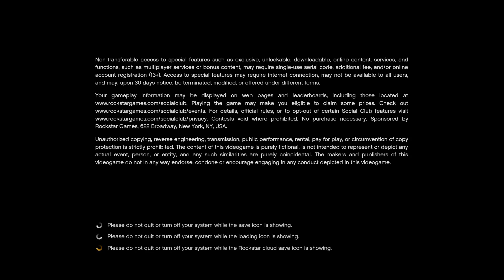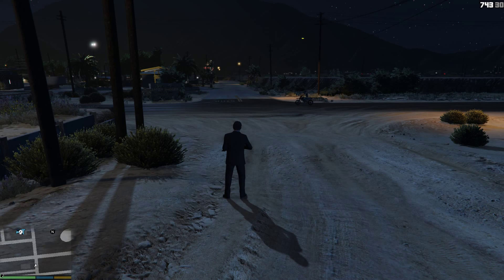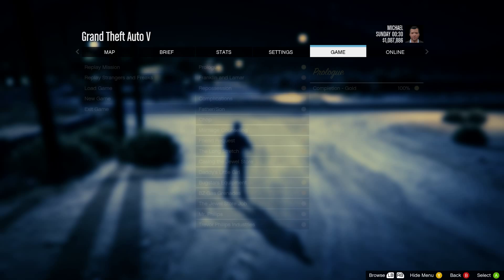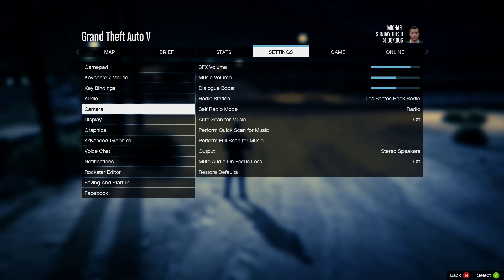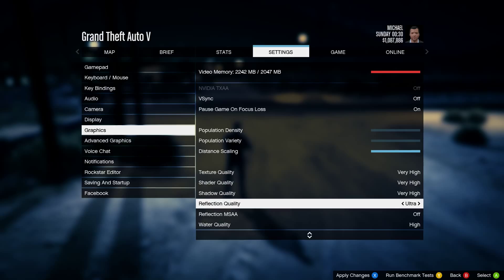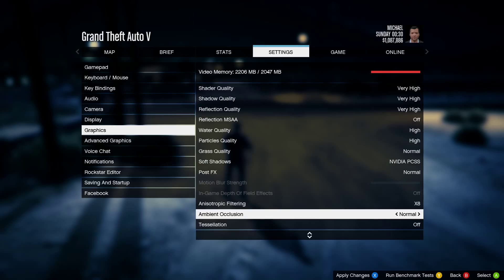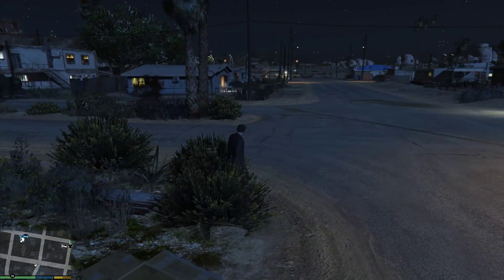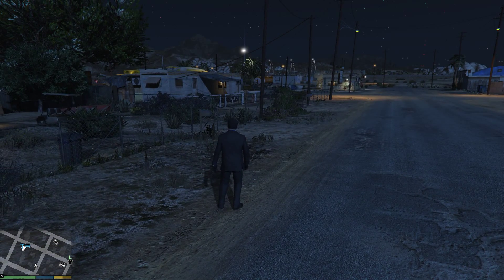Quick Overview - Grand Theft Auto 5 PC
I try to show off a little big more about the PC version and thoughts about. Overall it is the same as it came out in 2013. Better visuals and better fidelity. If you waited this long the wait is over.

You can check out the 8 part video series where I explore the world of Grand Theft Auto 5